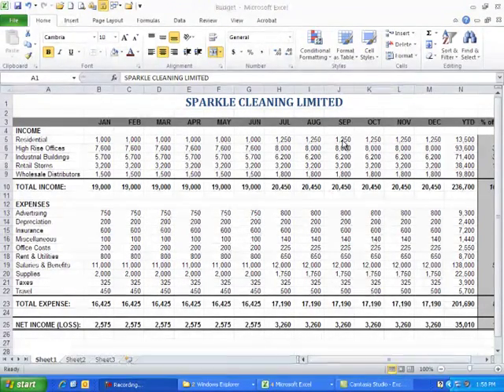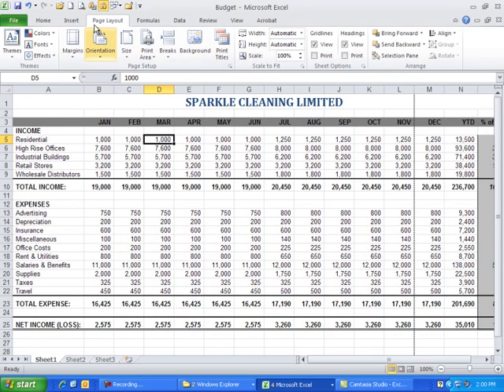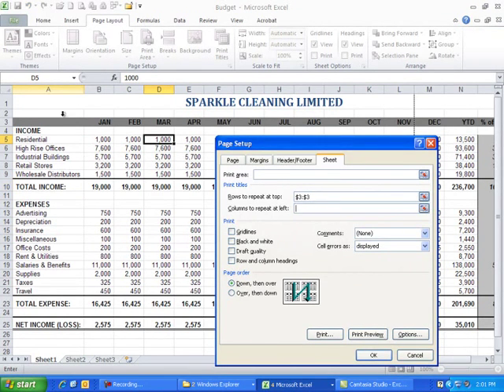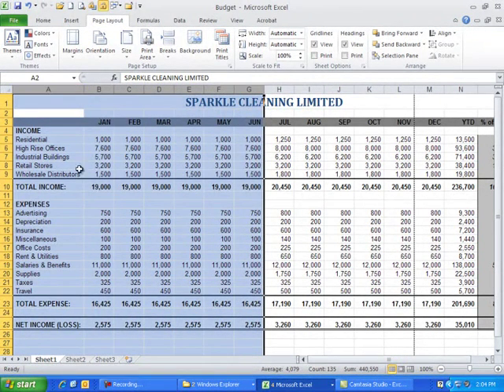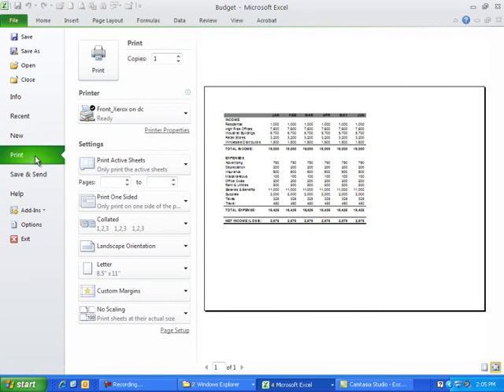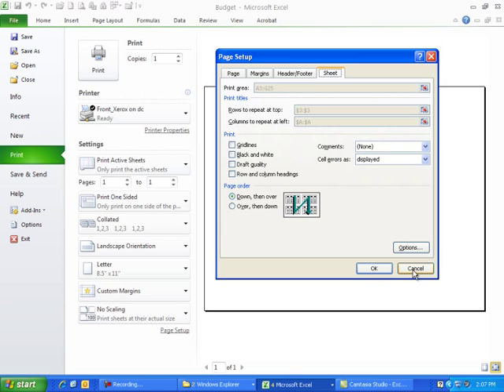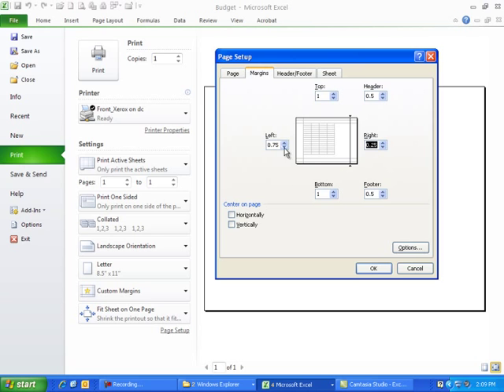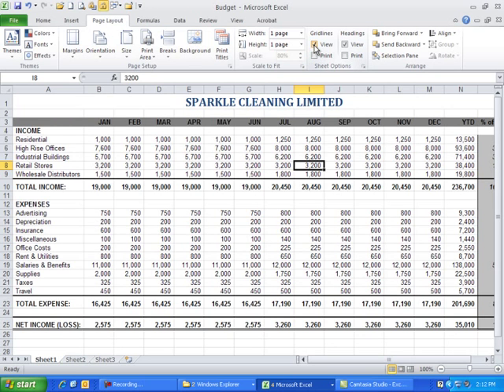Page Layout and Print 11